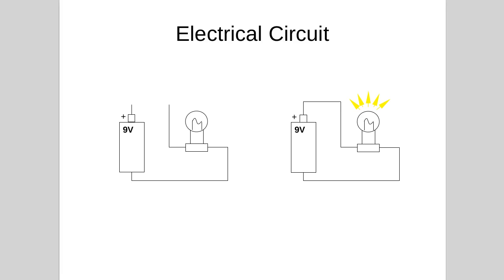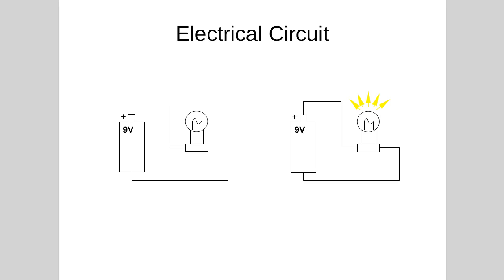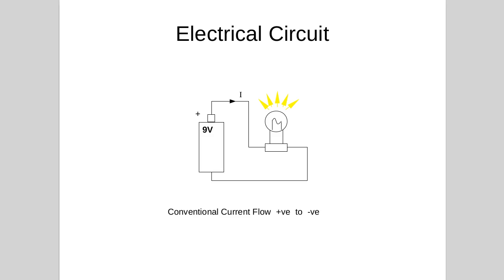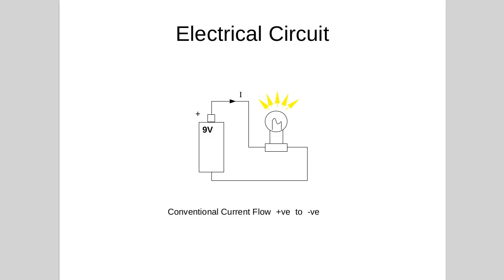Electric Circuit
Electricity must have a circuit for current to flow.